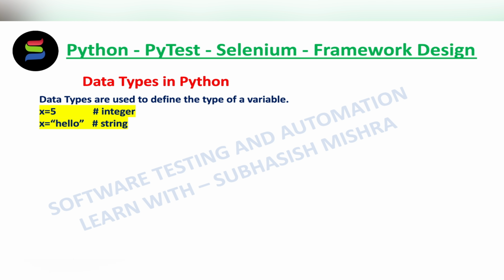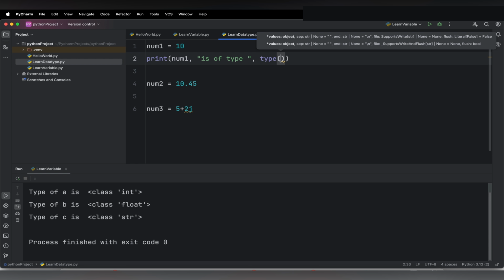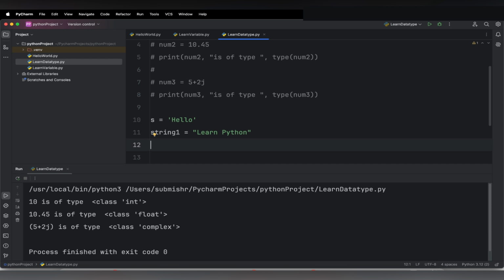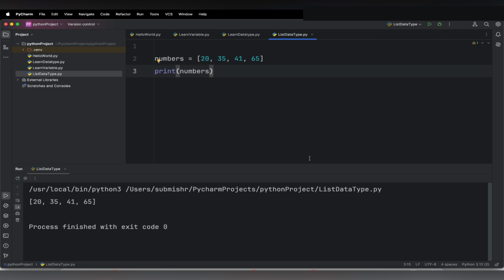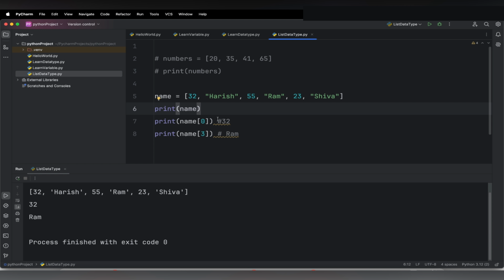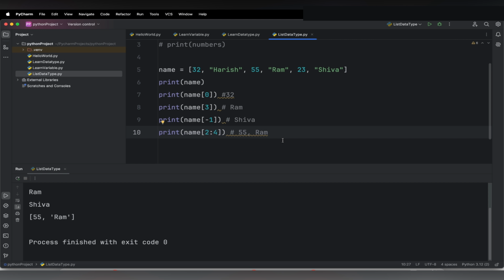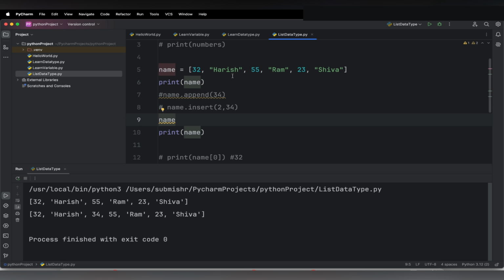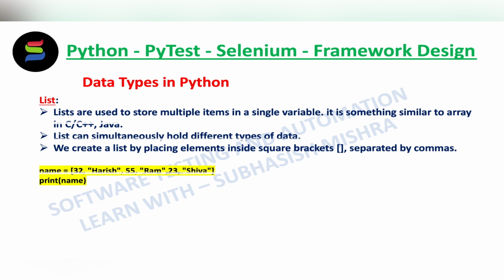8. Different Data Types in Python | What are Numeric, String and List Data Types in Python ?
8. Different Data Types in Python.
    What are Numeric, String and List Data Types in Python ?